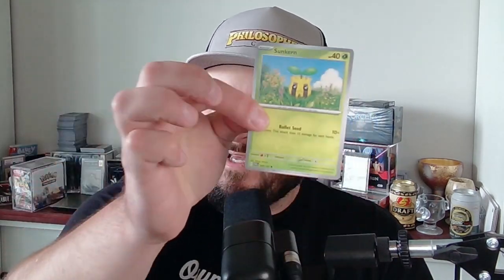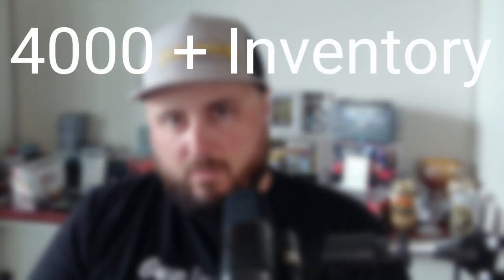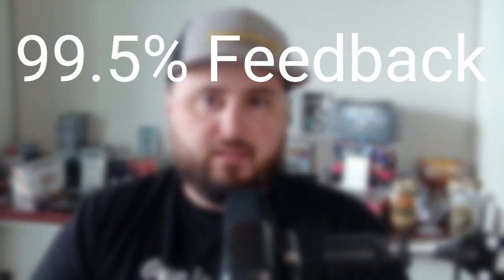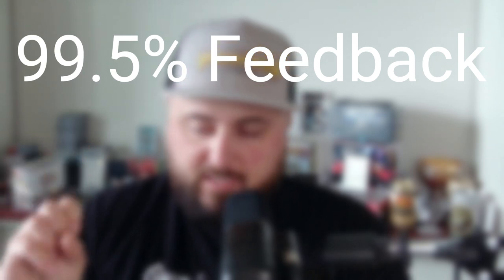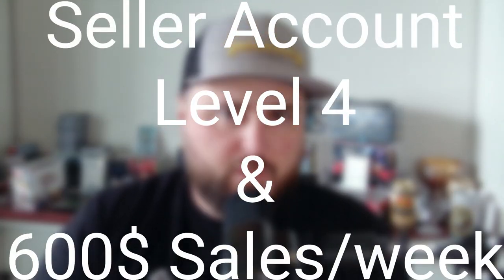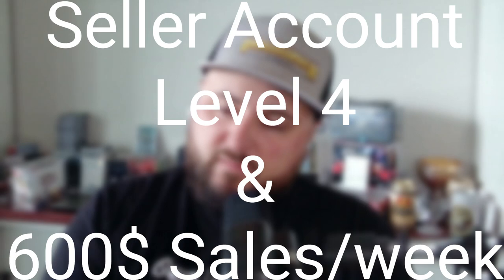How to sell on TCGPlayer DIRECT - Do you REALLY know how Direct works?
32XMHLJ6Pe2FmoZxEzZADKi2Pc4NzomDHz